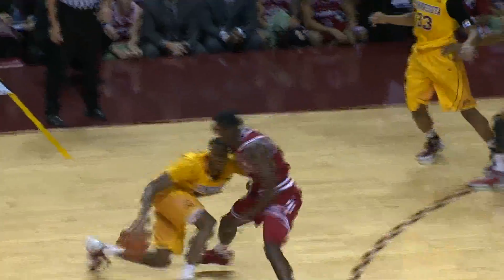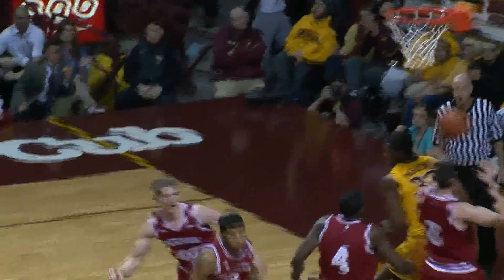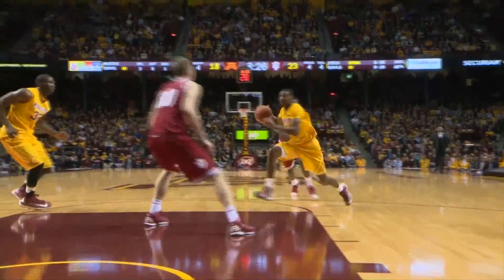Austin Hollins 2012-13 Season Highlights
Watch this collection of highlights of Gopher basketball guard Austin Hollins from the 2012-13 season. Austin Hollins averaged 10.7 points in 29.8 minutes per game, helping Minnesota reach the third round of the 2013 NCAA Tournament.